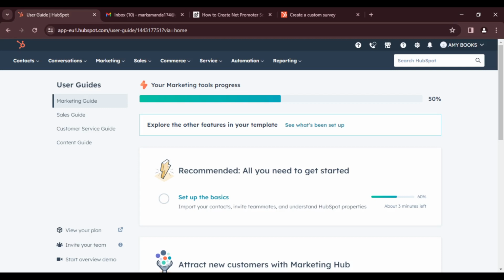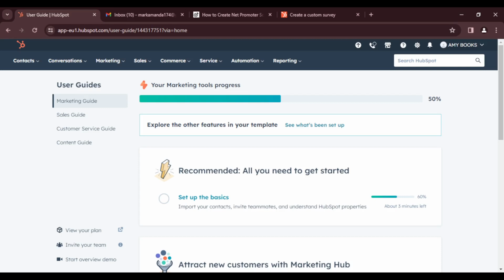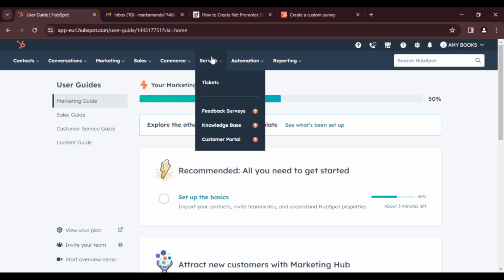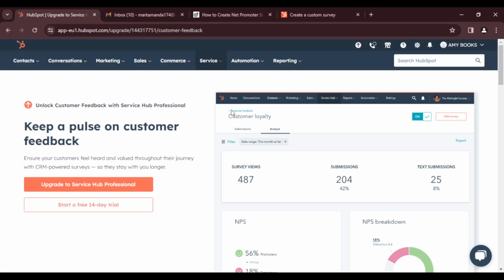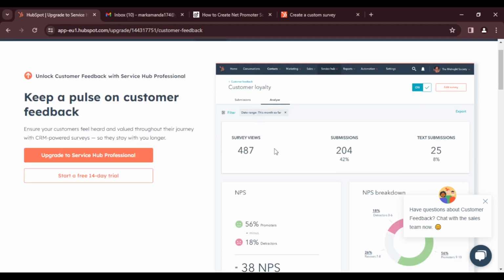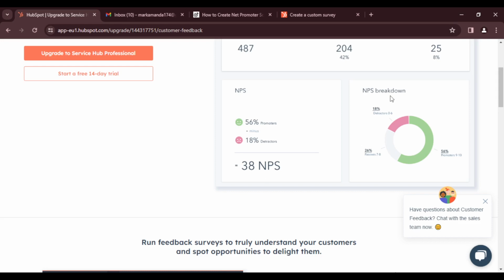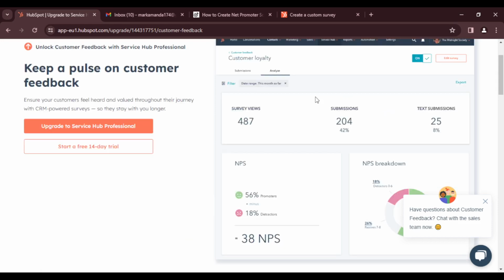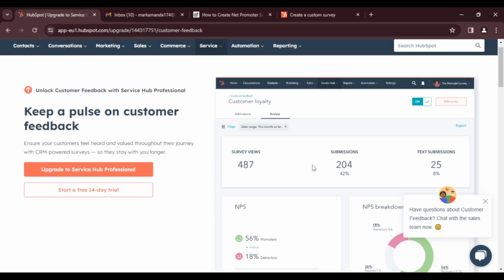How To Monitor Customer NPS Scores in Hubspot (Quick Tutorial)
Today we talk about How To Monitor Customer NPS Scores in Hubspot, so stay until the end of the video to see the full explanation.